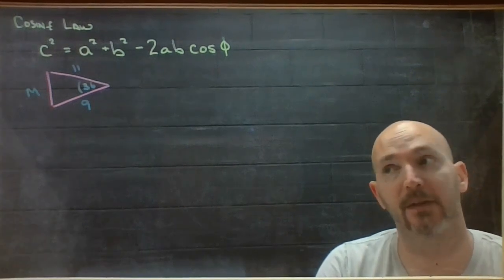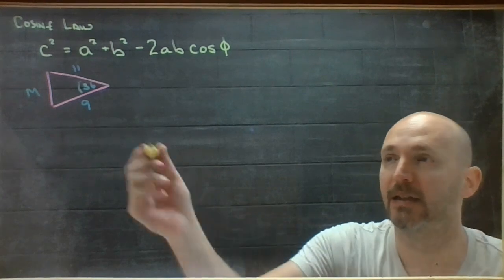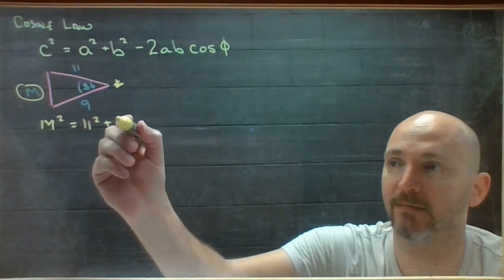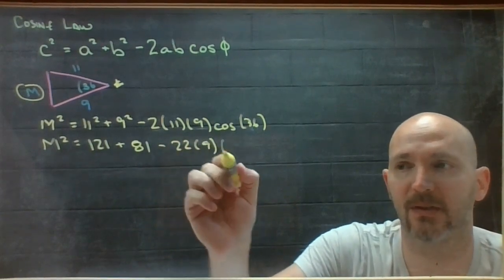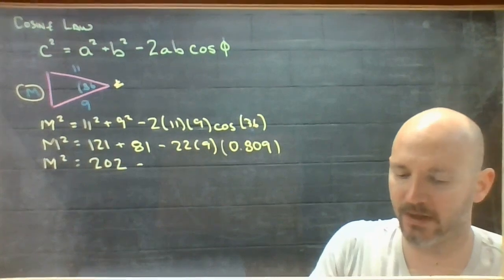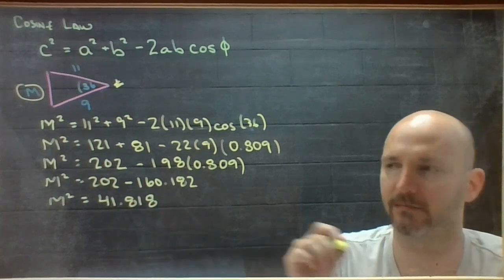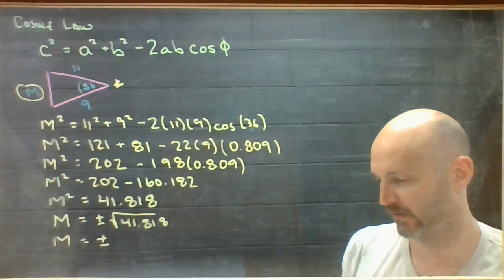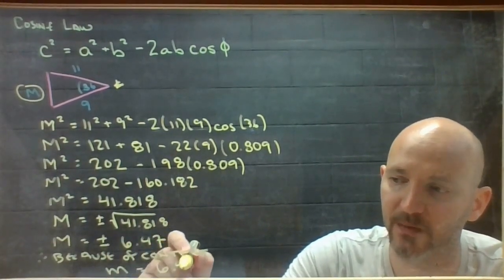Finding a Side with Cosine Law